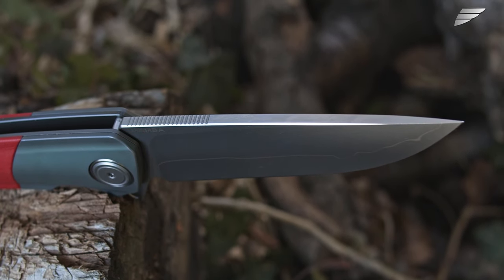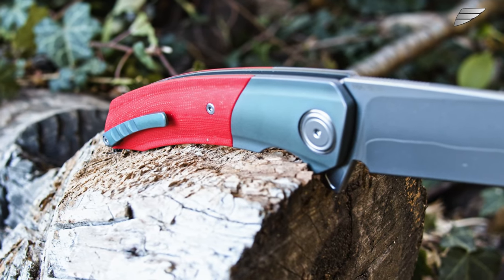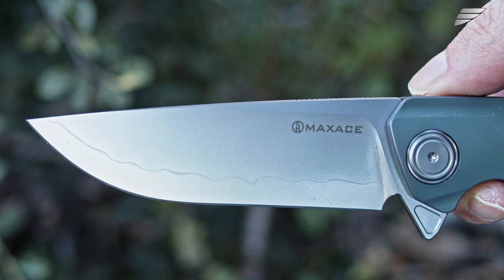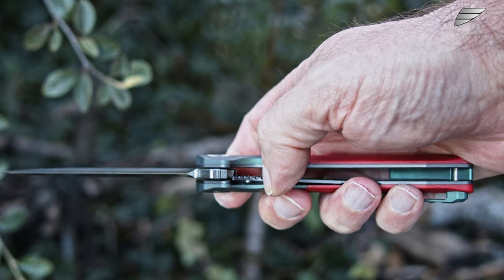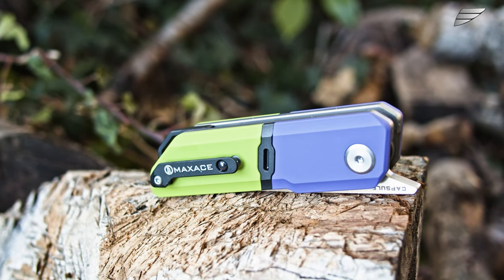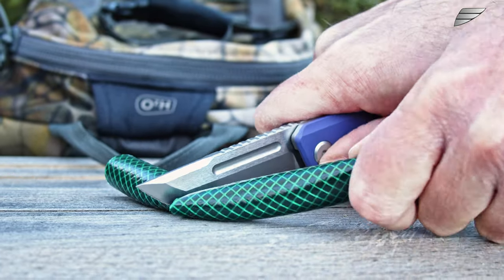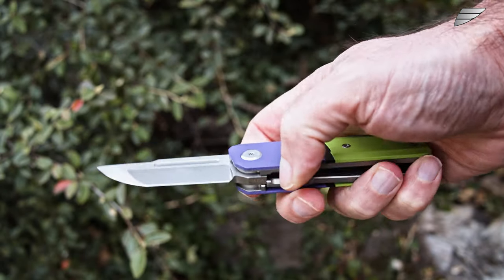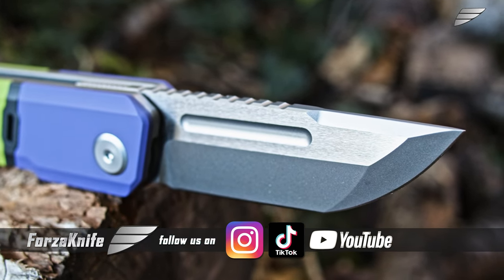Maxace Capsule and Mamba knives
Maxace Capsule M390 steel, titanium TC4 and Cerakote scales.
Maxace Mamba SLD magic steel, G10 and titanium.